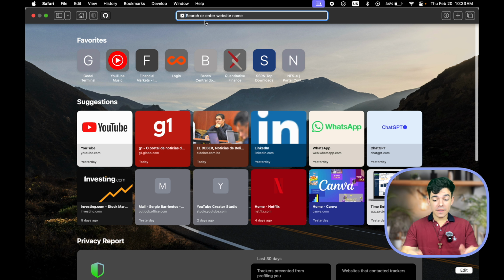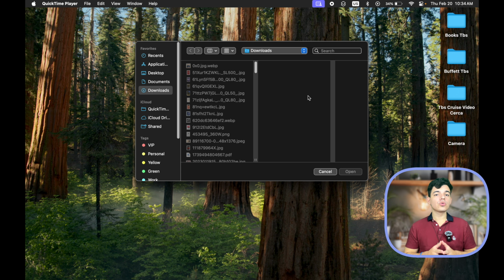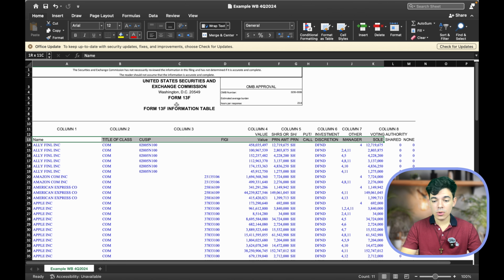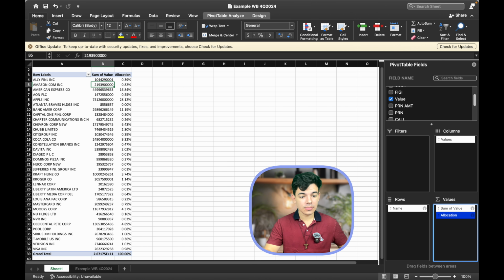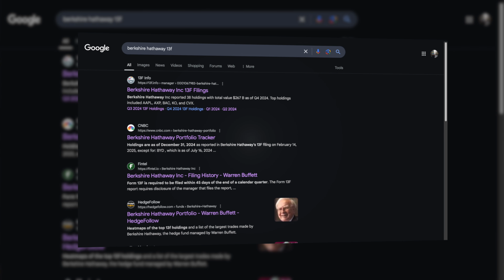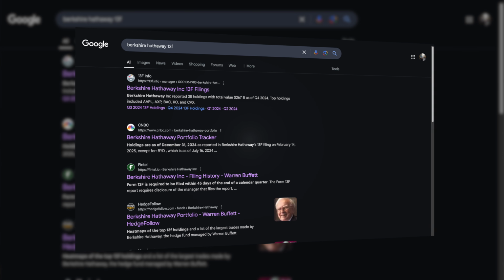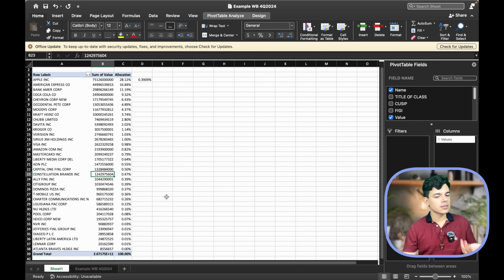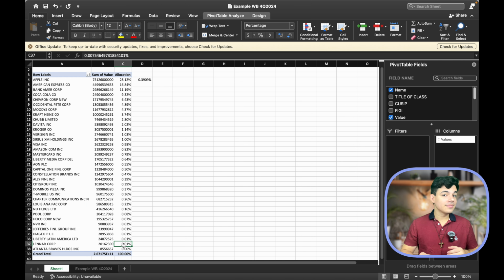How to Track Warren Buffett's Portfolio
How to Track Billionaire Investors Like Warren Buffett Using Free SEC Data!

We’re on a mission to provide the best free financial education for everyone! If you found value in this video, please help us grow by sharing it with your family and friends. Every share brings us closer to our goal of monetizing the channel by the end of the year—so we can keep creating even more valuable content for you. Thank you for your support! 🫶🏻

💳 Open a digital bank account to receive and pay in +40 currencies with the lowest fees in the market.

🔗 Related Series  - The Adventure of Finance

Edited By: Sergio Barrientos

Ever wondered how Warren Buffett invests his billions? 🤔📈 The secret is hiding in plain sight—and you don’t need to be a Wall Street insider to see it.

In this video, I’ll show you step-by-step how to track Buffett’s stock moves using SEC filings, Excel, and a pivot table to break down his portfolio allocations. You’ll learn how to find the latest 13F reports, format them properly, and analyze Berkshire Hathaway’s investments like a pro.

But before you rush to copy his portfolio, there are a few key things you NEED to know. Watch until the end to avoid common mistakes and get the most value from Buffett’s strategy.

With love,
The Sergio Barrientos' Team

The videos on this channel are for education purposes only and do not constitute financial advice. Sergio Barrientos does not provide recommendations on this channel - those looking for investment advice should seek out a registered professional. Sergio Barrientos is not responsible for investment actions taken by viewers and his content should not be used as a basis for investment trades.